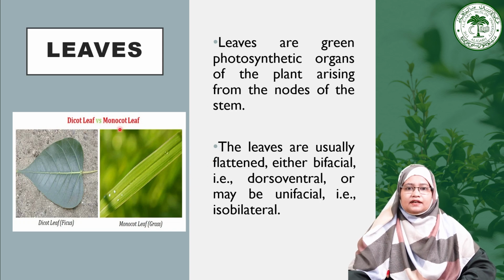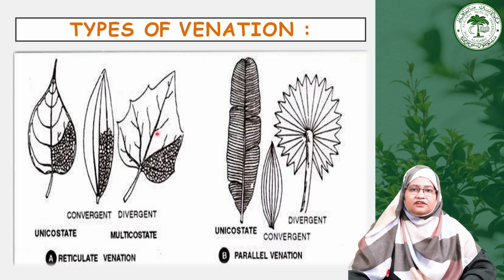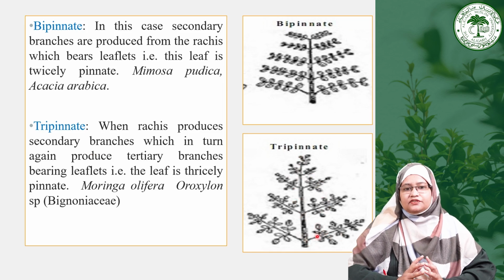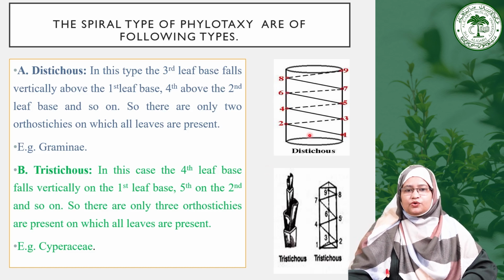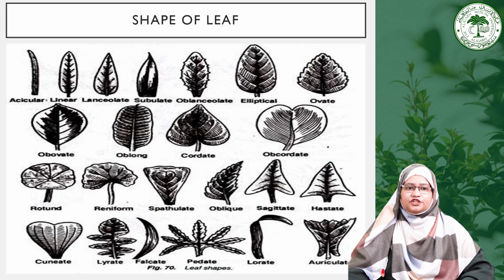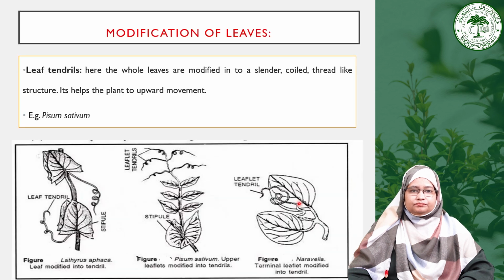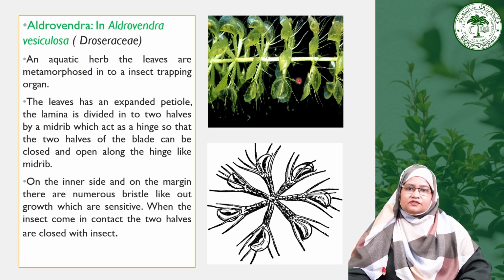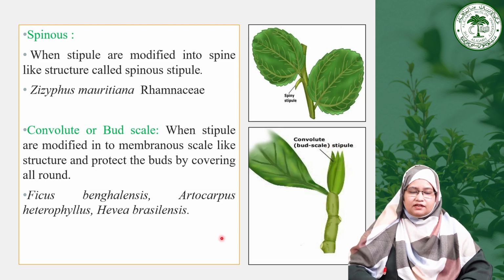Morphology of leaves